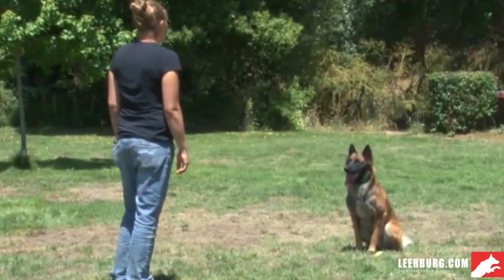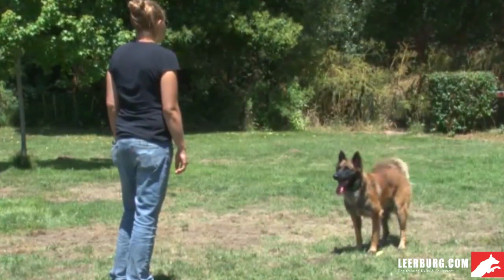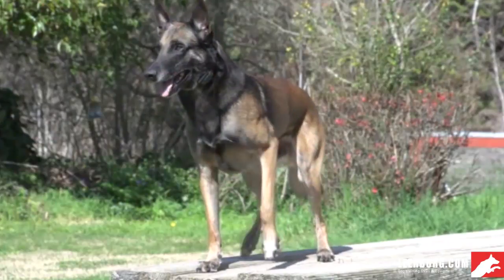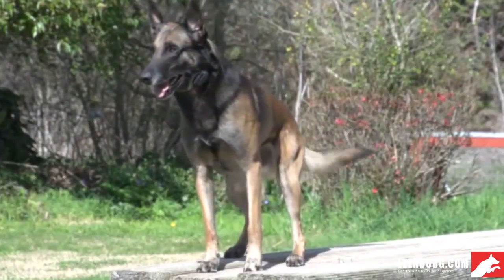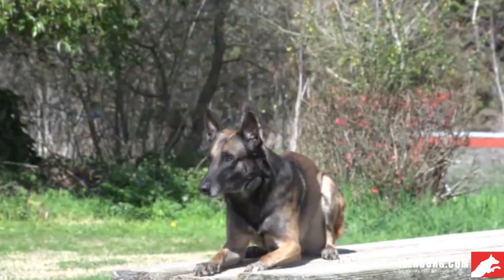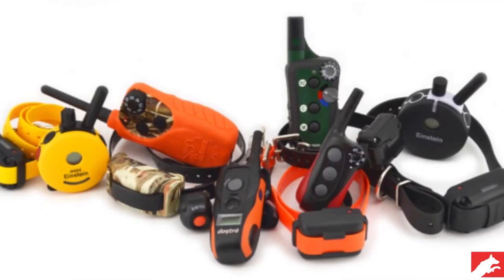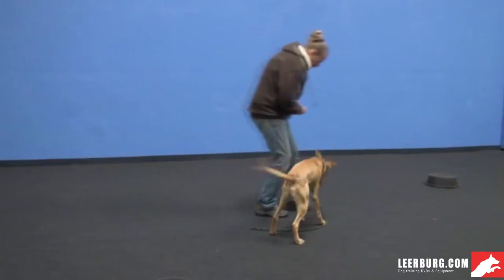The Electric Collar with Michael Ellis I DVD Trailer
This DVD is the first of 2 DVDs with Michael Ellis on the proper use of the Remote collar. The first DVD in this series will cover how to select the correct remote collar for your dog, how to determine the levels to use during your training, and how to properly condition your dog to the electric collar.